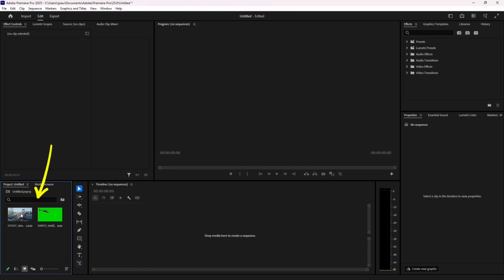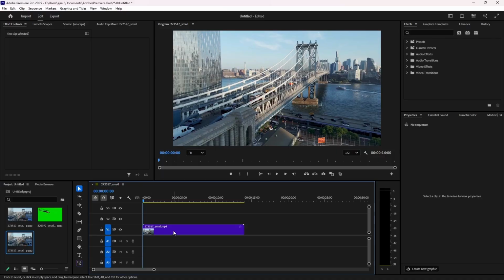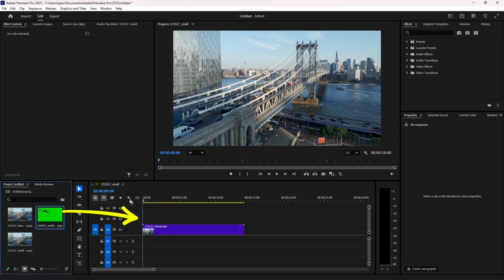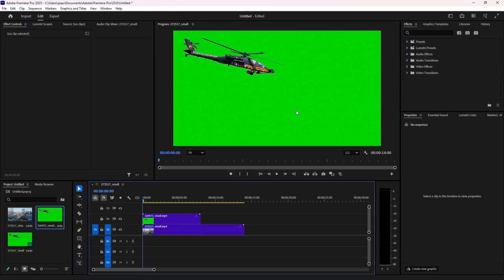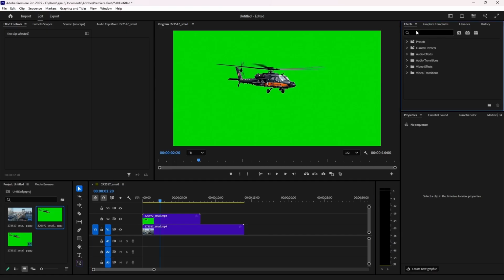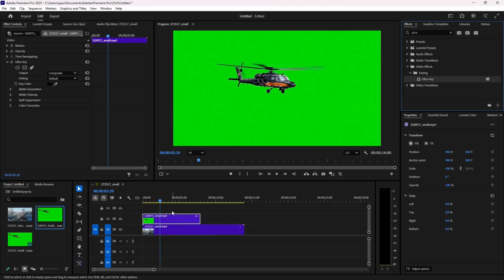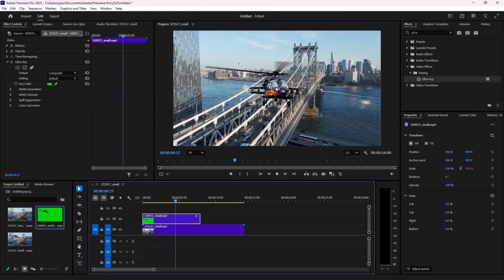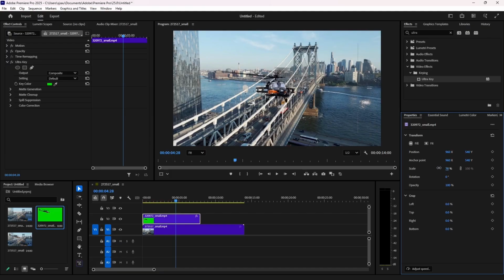Remove Green Screen in Premiere Pro FAST! (Beginner Tutorial)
In this tutorial, I’ll show you how to remove a green screen in Adobe Premiere Pro using the Ultra Key effect to get clean, professional results. Whether you’re replacing backgrounds, creating cinematic scenes, or building YouTube and social media content, this method makes green screen editing fast and effective. Perfect for beginners and experienced editors alike.